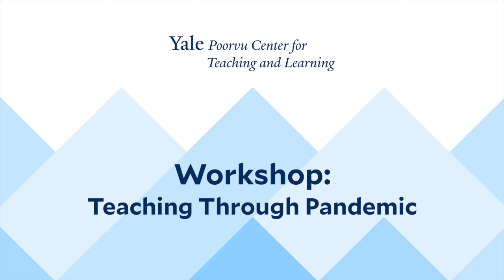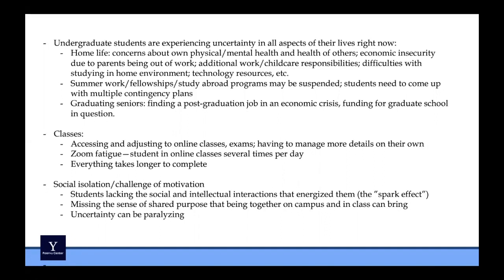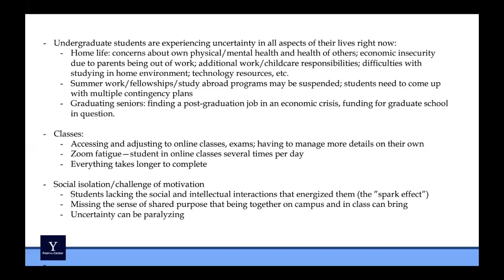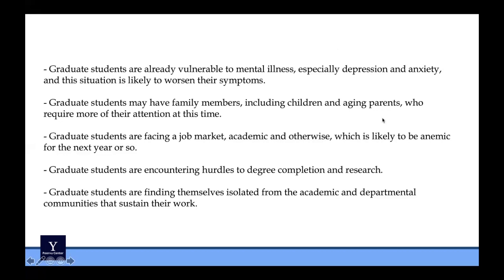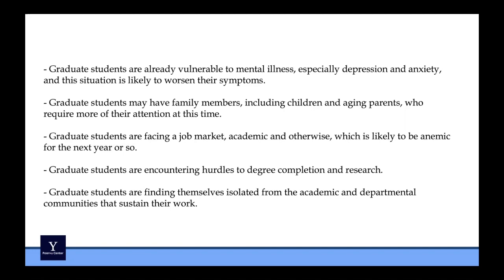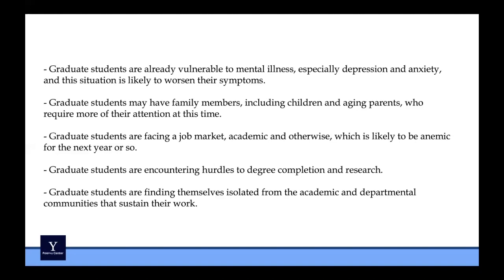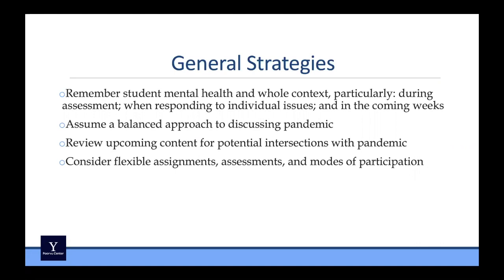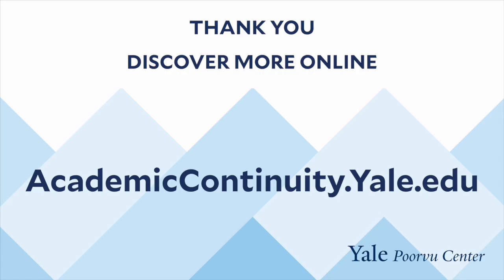Teaching through Pandemic workshop